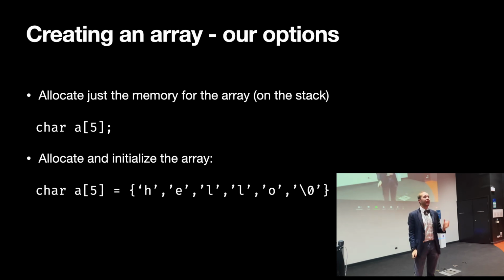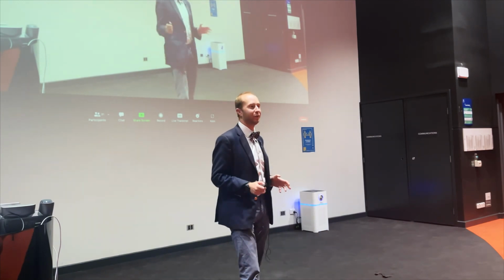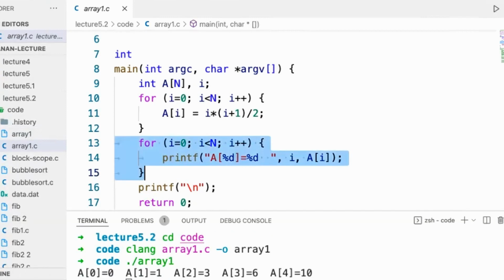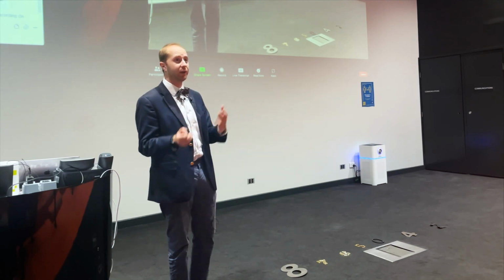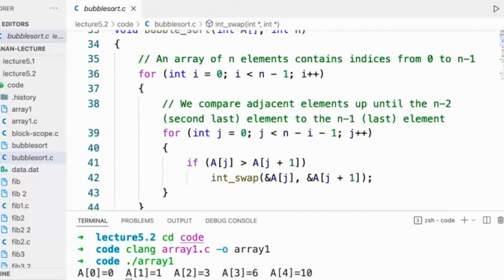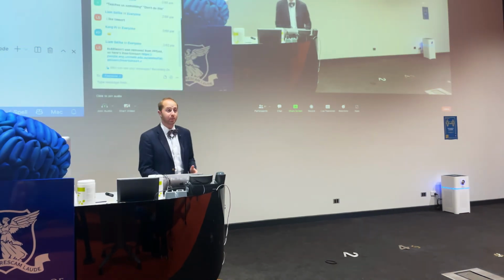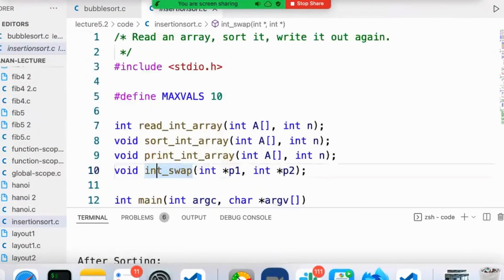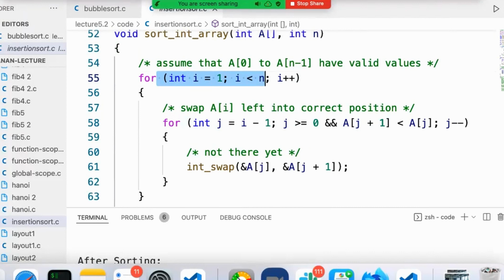Lecture 11: Arrays, FoA 2022s1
00:00 Intro
01:08 Arrays
04:38 Array Syntax
07:14 Arrays and Pointers
12:55 Using an Array Demo
16:18 Sorting
18:31 Live Sorting
27:35 Bubble Sort
36:15 Insertion Sort